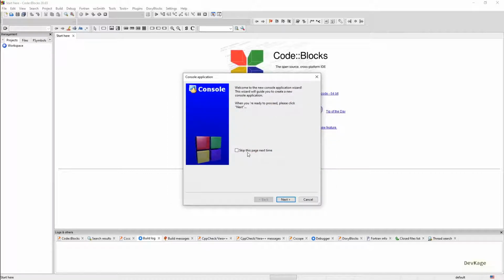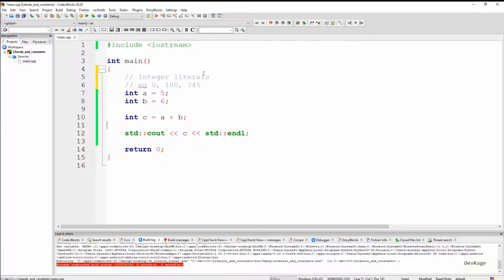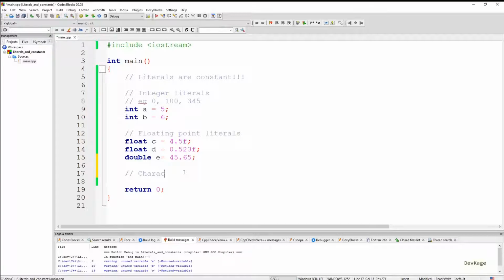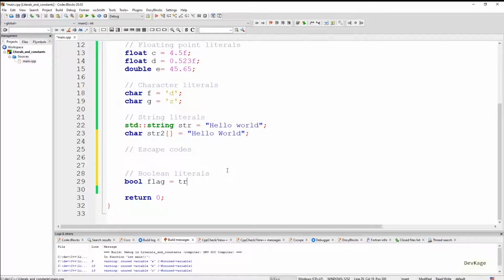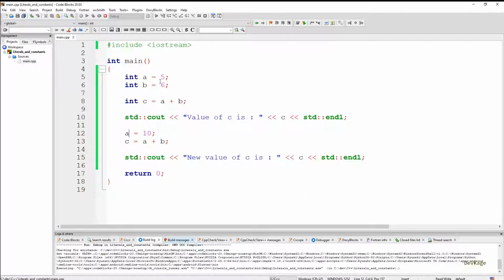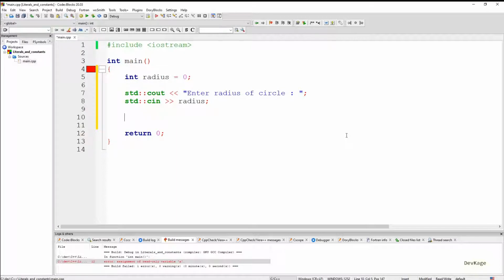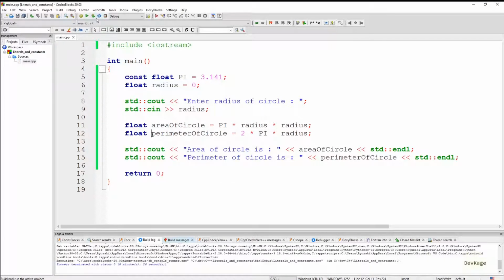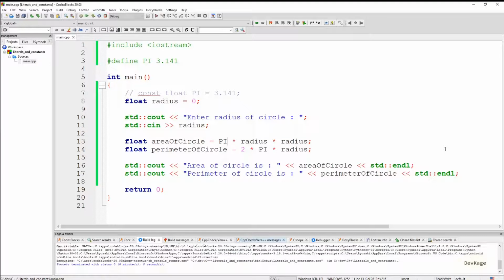5. Variables and Data Types - C++ Series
In this video I am going to cover literals and constants. I always find little weird while explaining literals and constants because for some people this turns out to be pretty obvious and for others this creates more confusion. I hope that after watching this video very few of you get the later feeling.